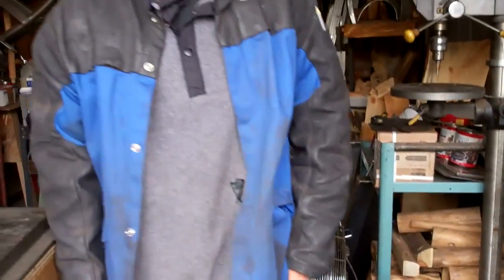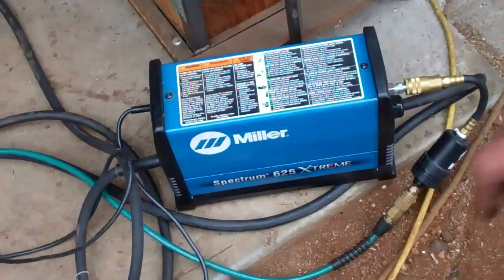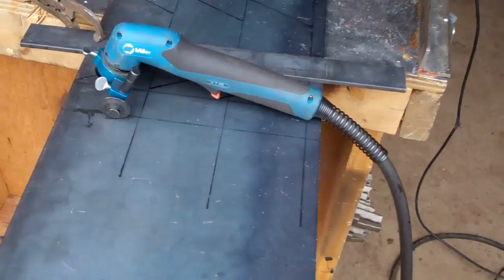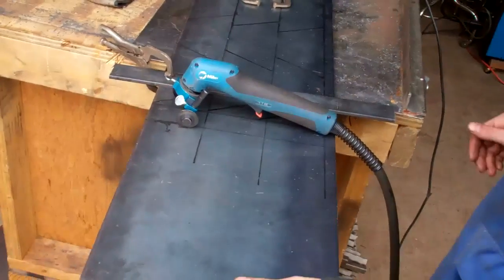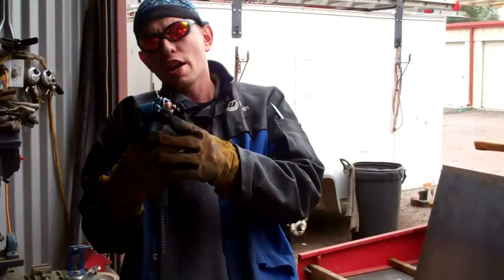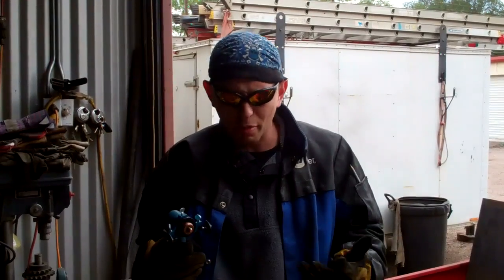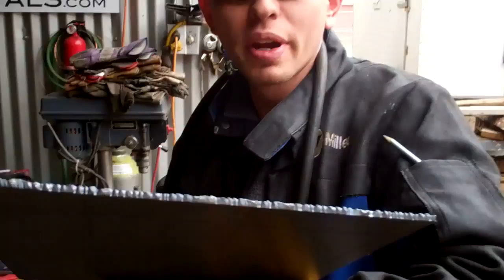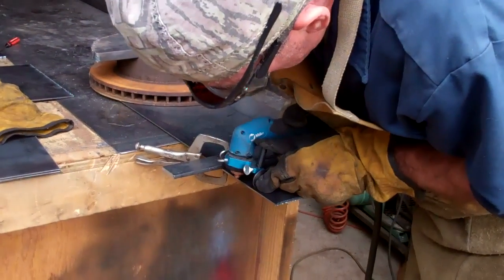How-to Cut Metal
Watch as Zeev Glozman shows artisan Mitchell Dillman how-to use the Miller 625 Xtreme Plasma Cutter.

When it comes to cutting metal, Miller has the tool for you. Check out how easy it is to cut metal with the new Miller 625 Xtreme plasma cutter.